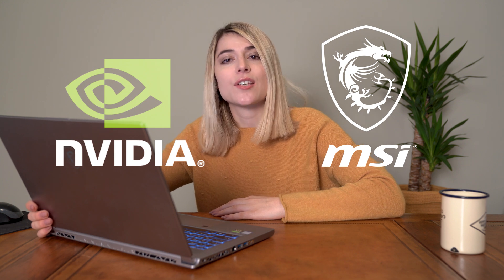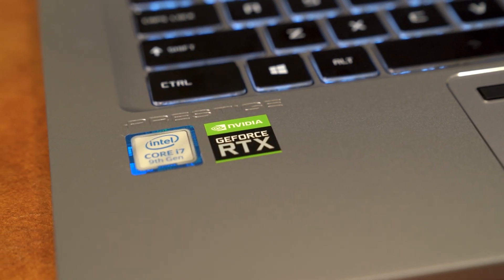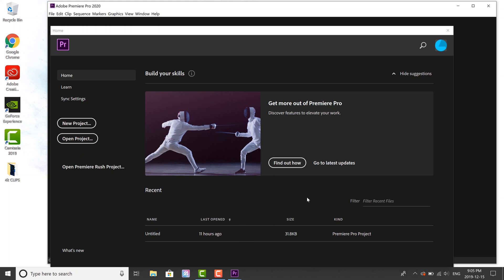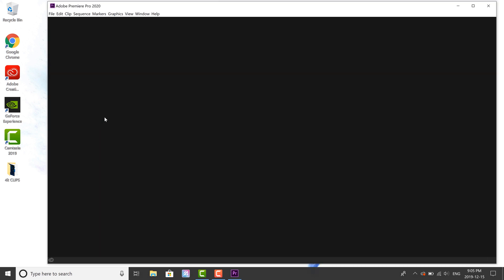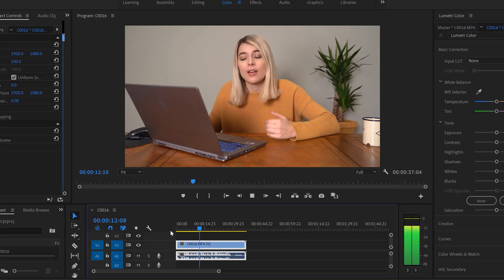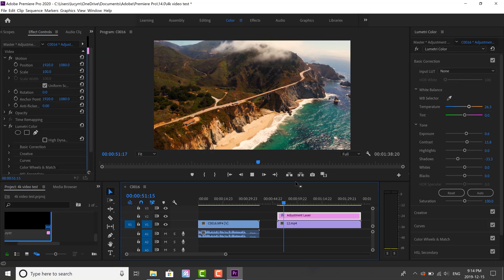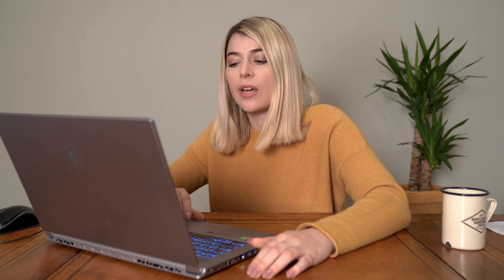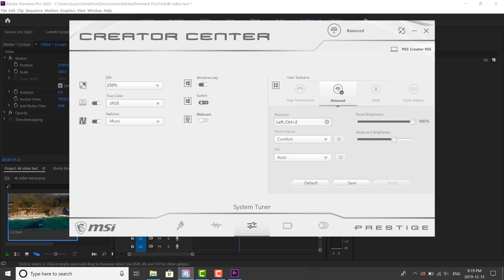This Laptop is a GAME CHANGER for Video and Photo EDITORS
Promotional and other consideration provided by NVIDIA.
In this video we chat about what a GPU is and why it's so important for fast editing in Adobe Premiere Pro and Lightroom. I also give an overview of the NVIDIA RTX Studio laptops, specifically the MSI P65 Creator.